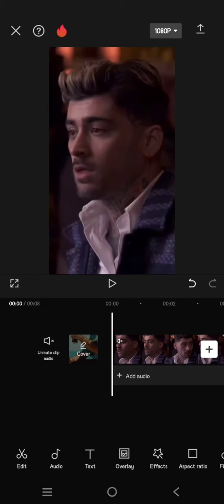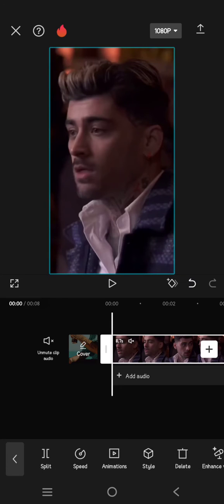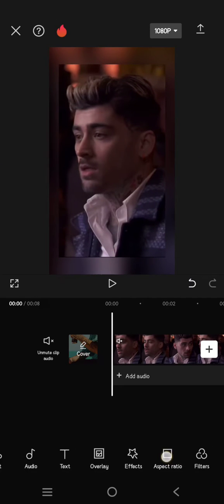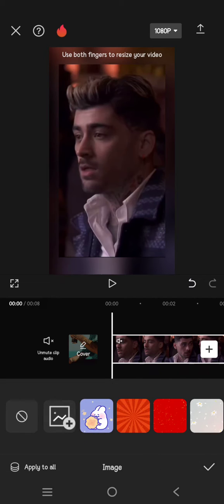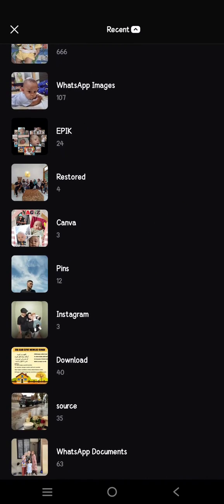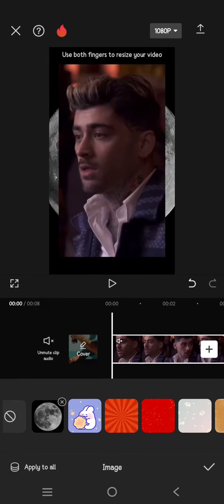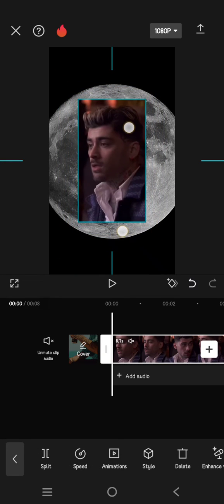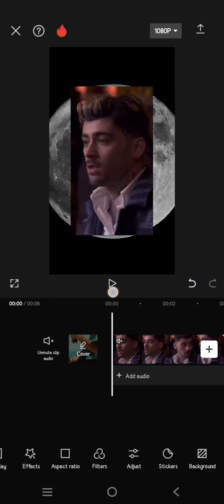How to Use an Image from Your Device as the Background of Your Edited Videos in CapCut?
This is how to change the background of your videos using an image on CapCut